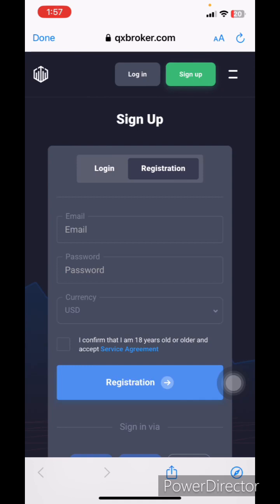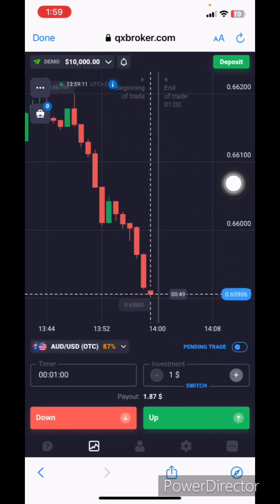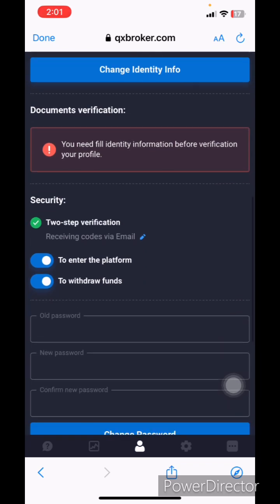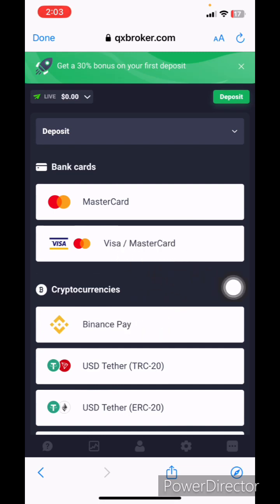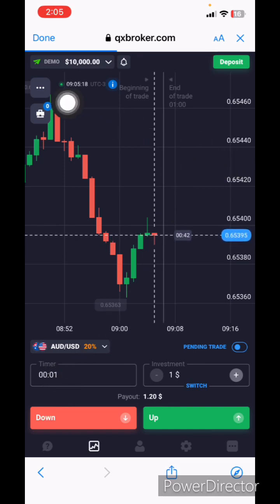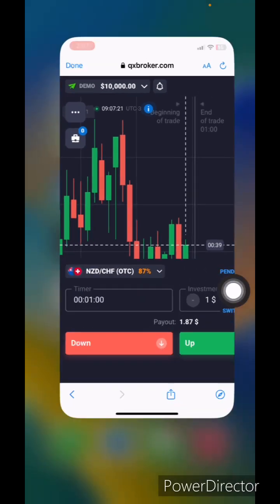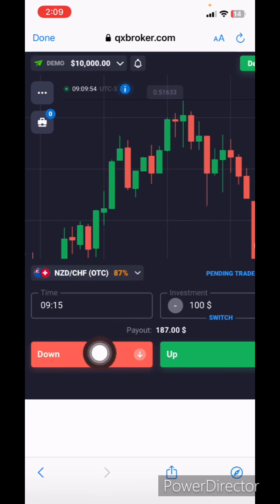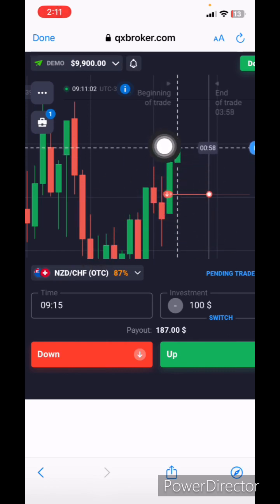How to Make 1$ To 100$ Per Day By Just Copy My Signals For Free On Quotex Broker |PHONE